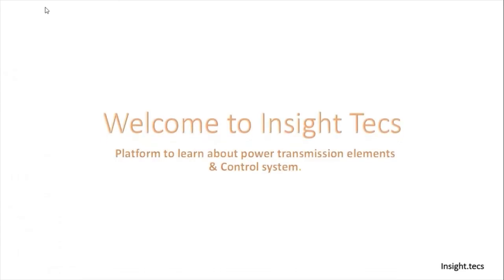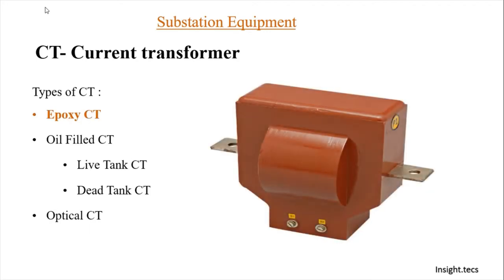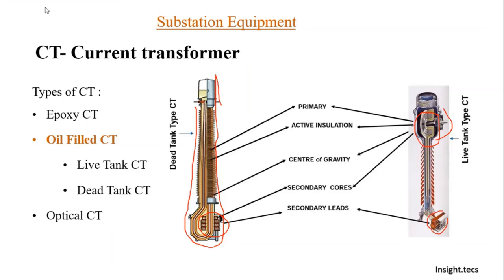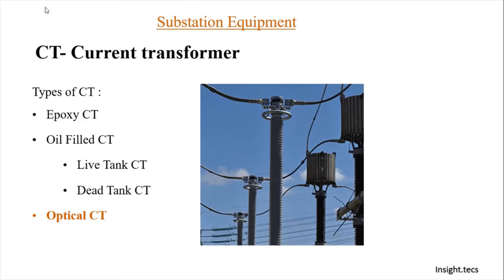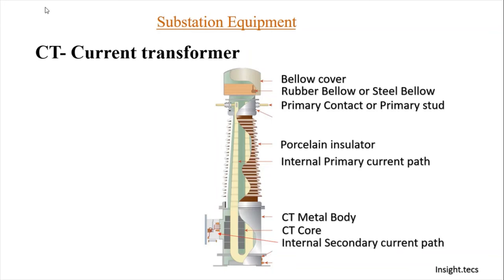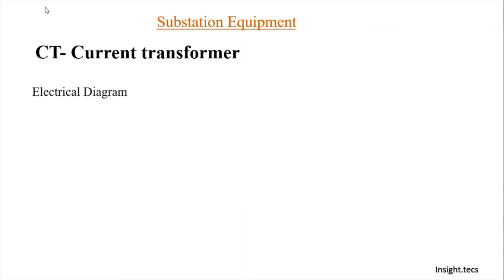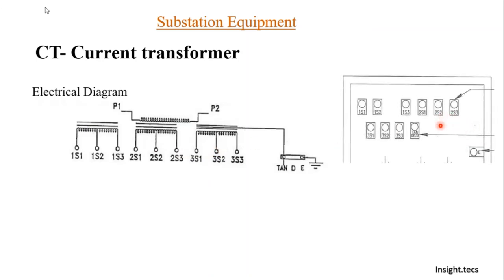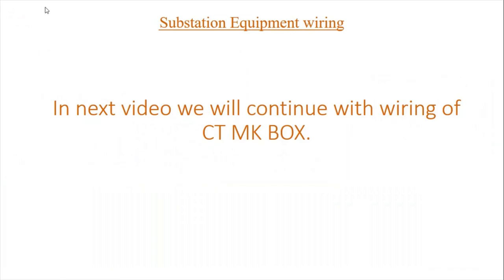Current Transformer Working and Wiring Connection || Part 1 || English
Hello friends,

Today we are here with video series on the current transformer connection in Hindi. in this video various types of current transformers are described and also electrical diagram of the current transformer is explained. Keep Watching

*TimeStamp*
Introduction: 00:05
Types of CT: 00:50
Difference between Dead Tank and Live Tank CT: 01:44
Construction of Current Transformer: 03:48
Current Transformer Working Animation: 04:54
Current Transformer Electrical Diagram: 06:06
Current Transformer Accuracy Class: 07:20